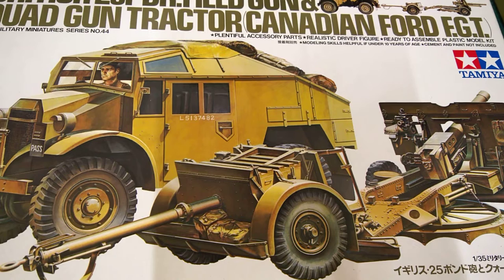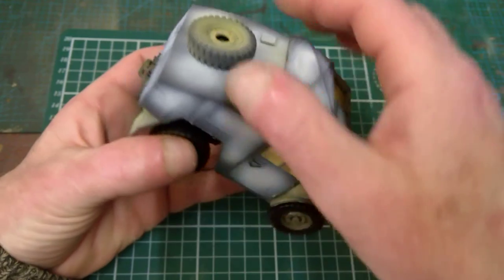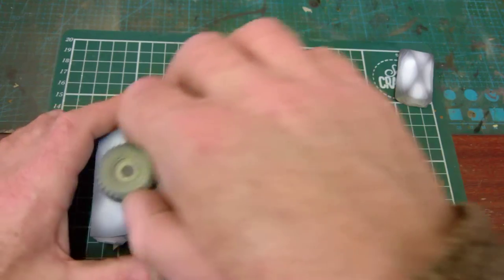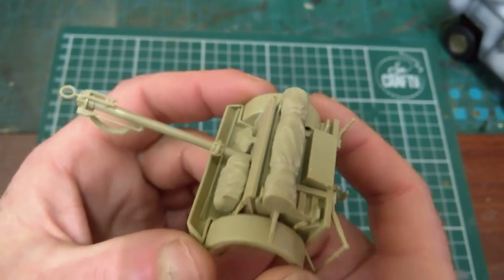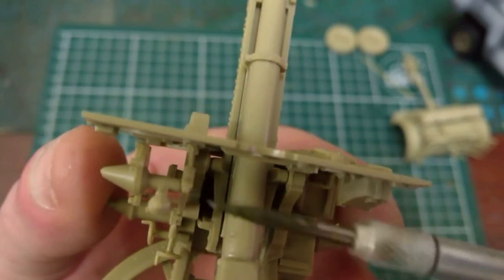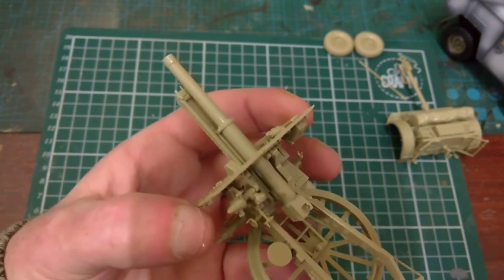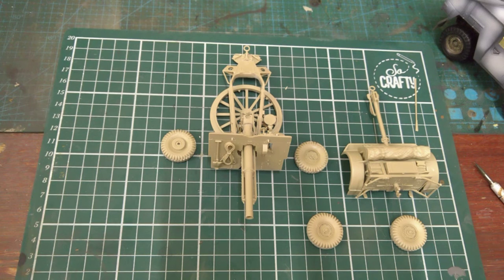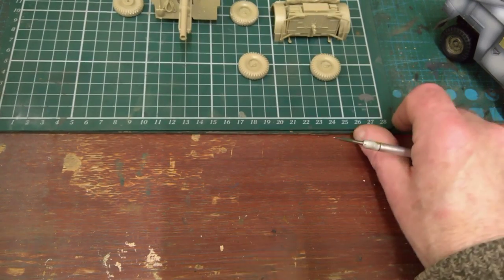Tamiya 1/35 British 25pdr. Field Gun & Quad Gun Tractor... Build Update #2